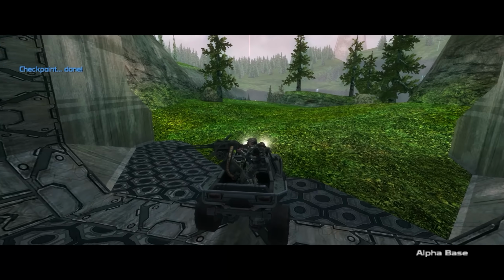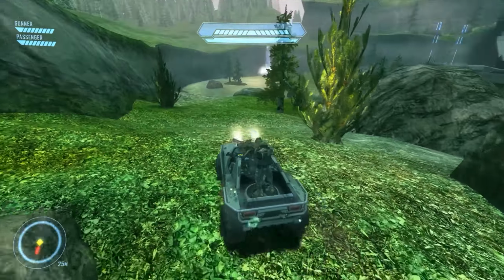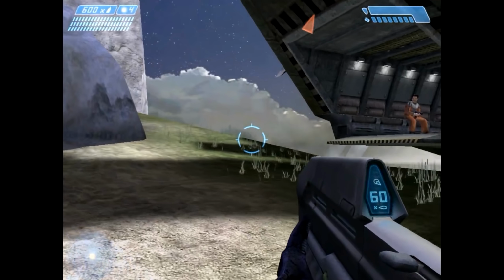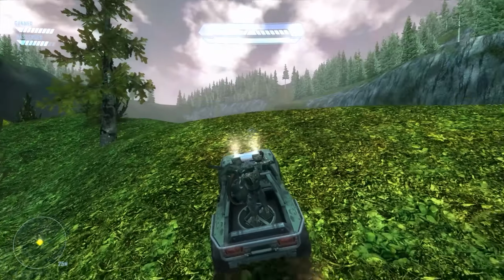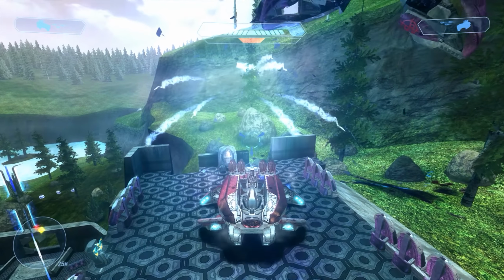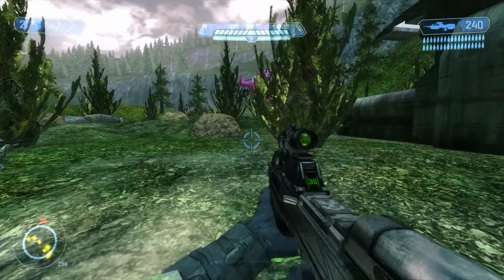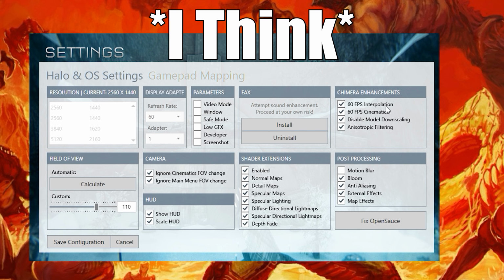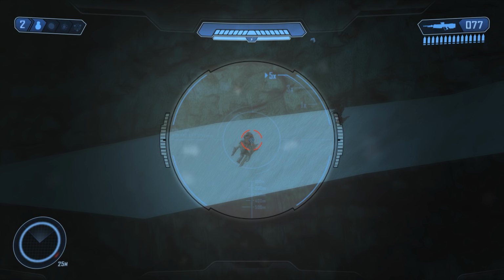Halo SPV3 Review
Origin id: BeardedWonder195
Steam id: Beardedwonder95
Battle.net id: Beardedone

-CPU - Intel i7-7700k overclocked to 4.6 GHz
-GPU - EVGA GTX 1080 FTW at stock clock, approximately 1.8 GHz
-Power - Corsair CX850M
-16 GB (2x8) Tridentz 3200 DDR4 Ram
-1 TB internal hard drive, 500 GB Samsumg Evo SSD for Games and 1 TB external hard drive dedicated for recording.
-I record using Shadowplay set to 1440p at 50 Mbps
-I stream using OBS Studio